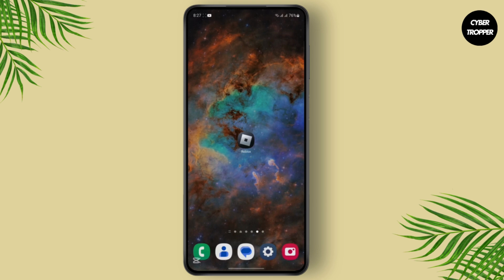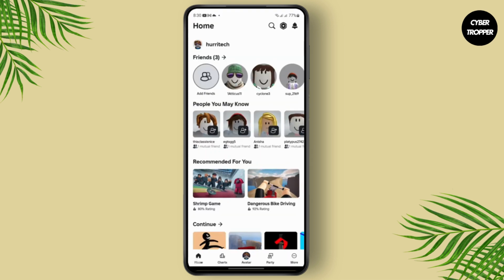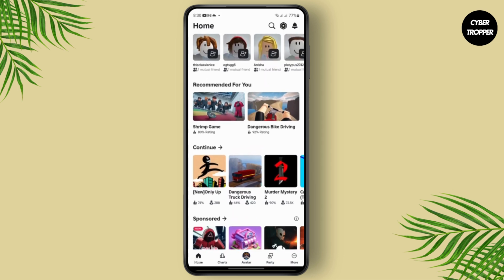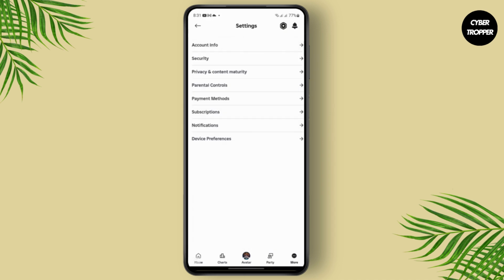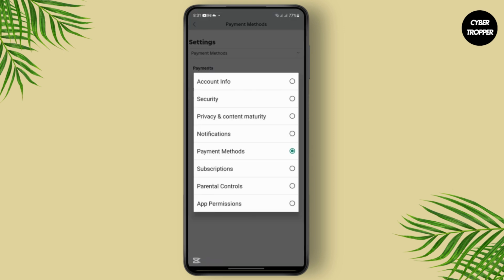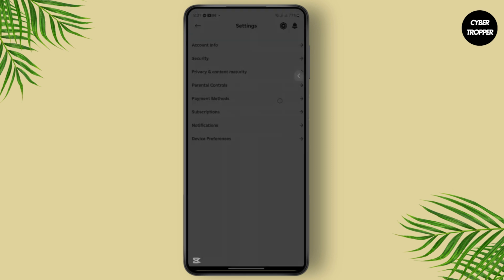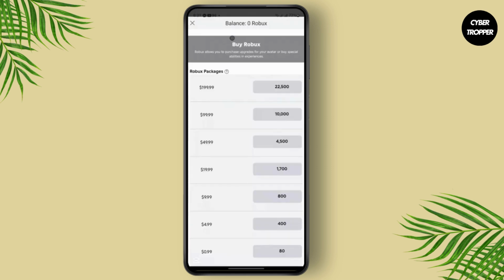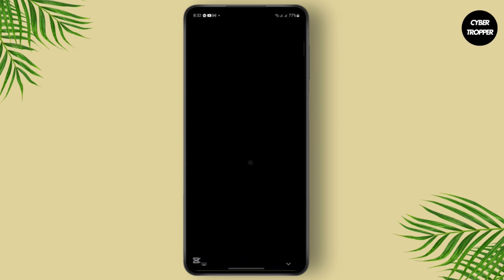How to Add Payment Method on Roblox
Learn how to easily add a payment method on Roblox in this step-by-step tutorial. Whether you're using Roblox on mobile or desktop, this guide will walk you through the process of setting up and changing your payment method.

In this video, you'll discover how to add a payment method on Roblox and how to change it. You'll also learn how to update your payment method on Roblox mobile for a seamless experience.

Timestamps:
0:00 Introduction
0:20 Step 1: Accessing Payment Settings
0:45 Step 2: Adding or Changing Your Payment Method